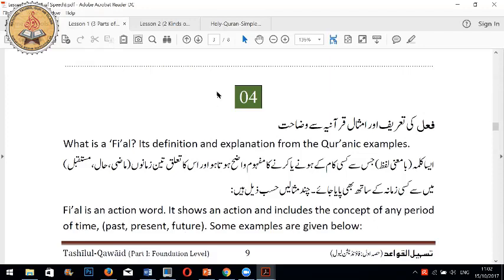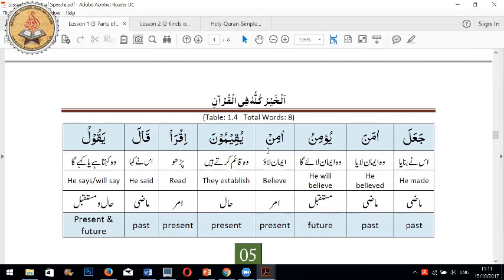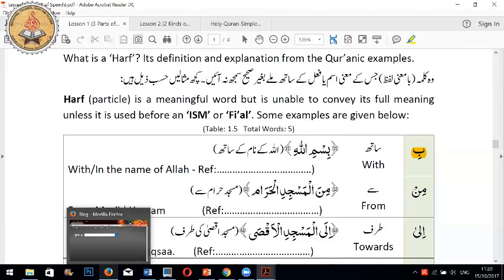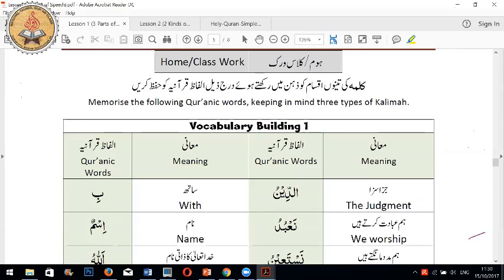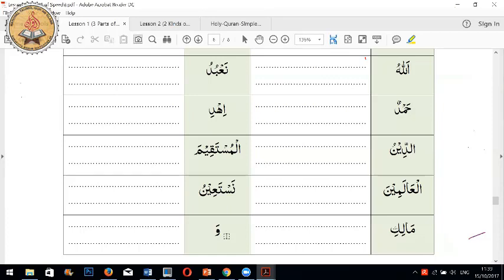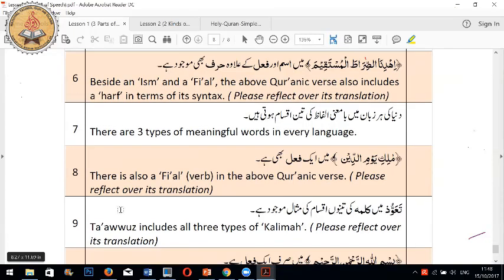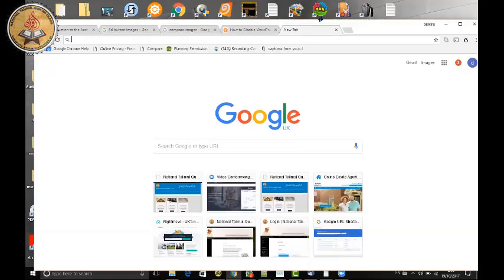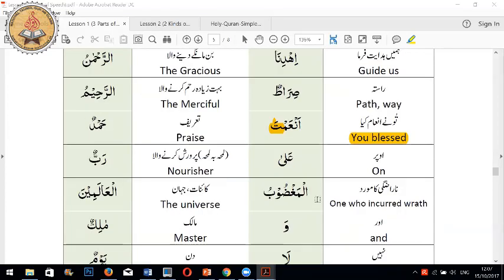NQC - Introduction to the Arabic Parts of Speech Lesson 1.4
Tarjmatul Quran Class